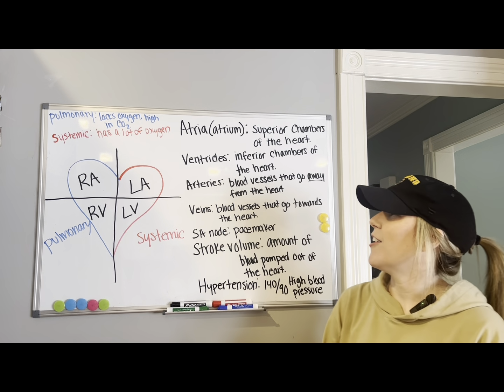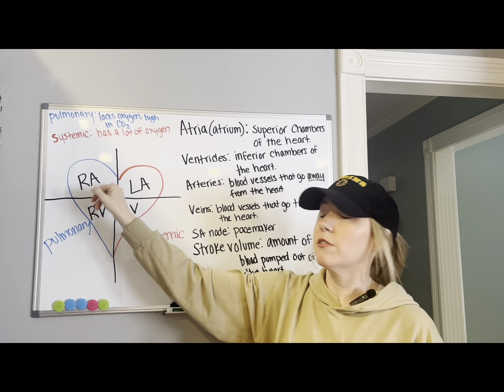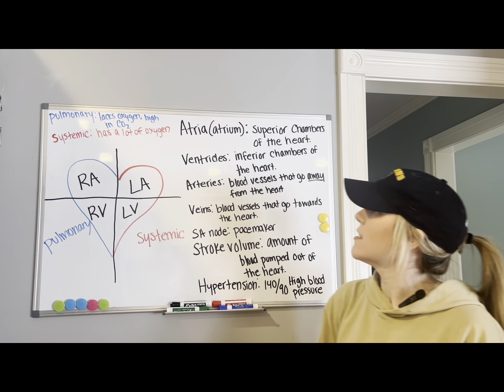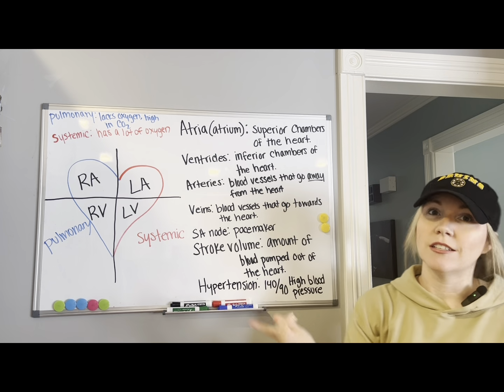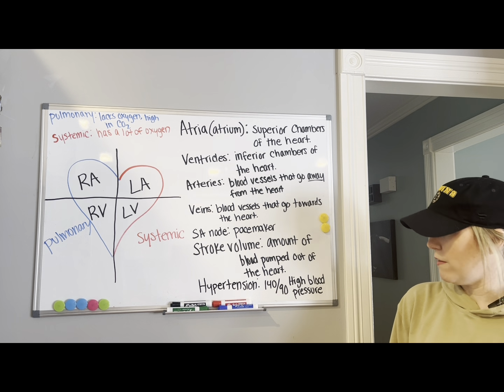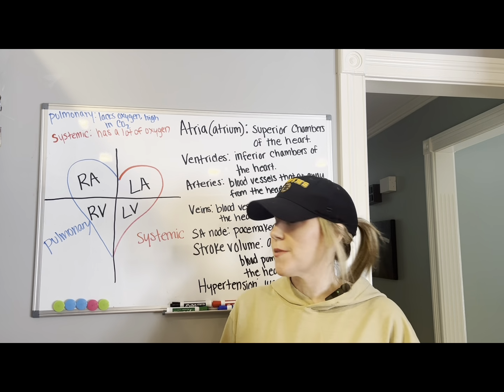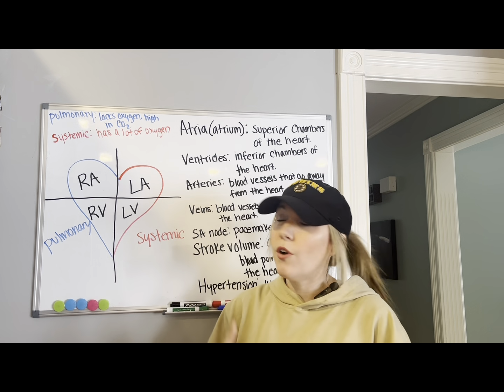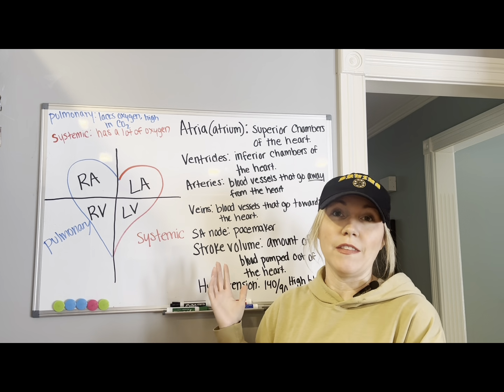Pass NASM CPT: Heart 101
Pass NASM CPT by knowing this important information regarding your heart.